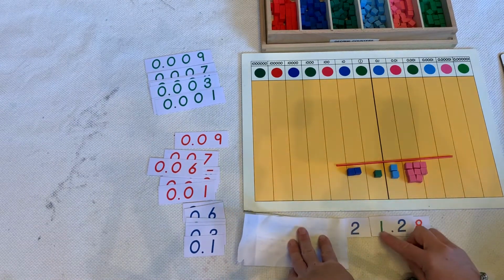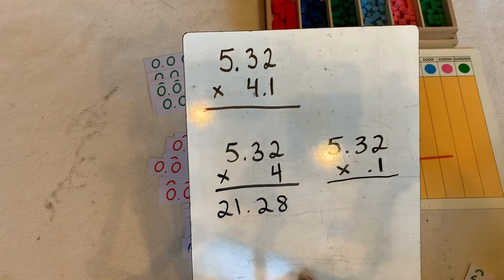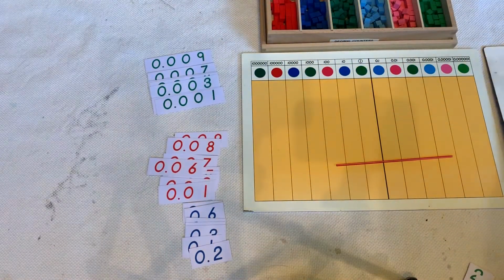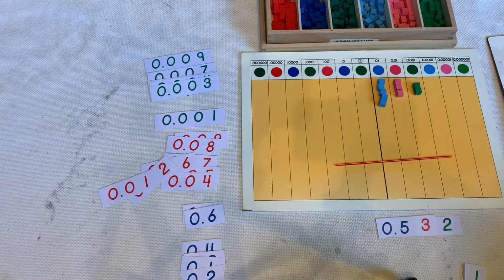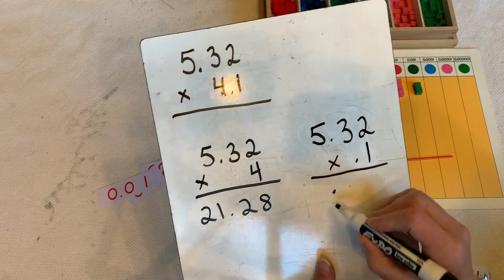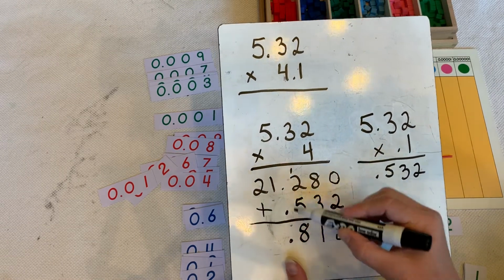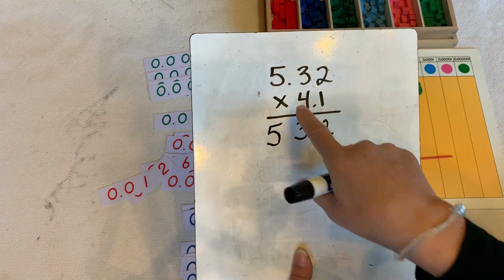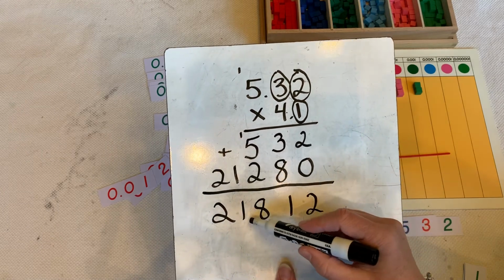Multiplying a decimal by a decimal video 1